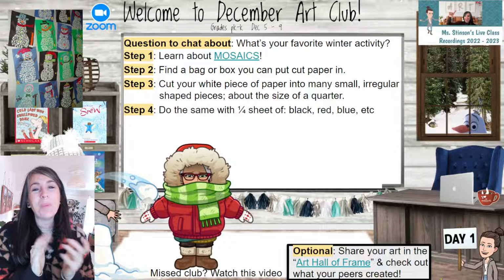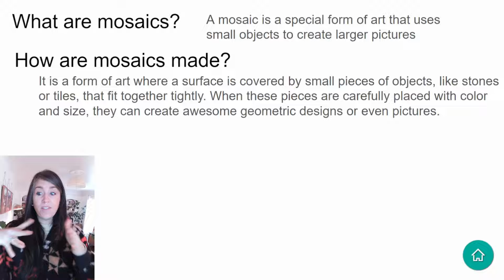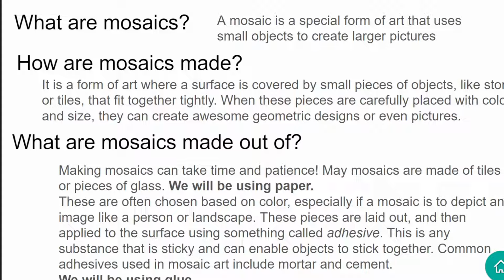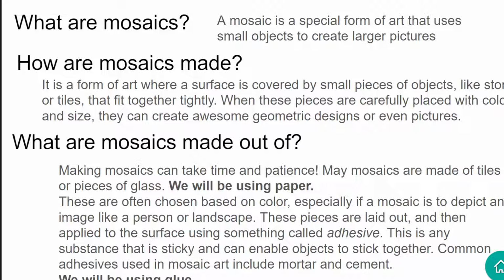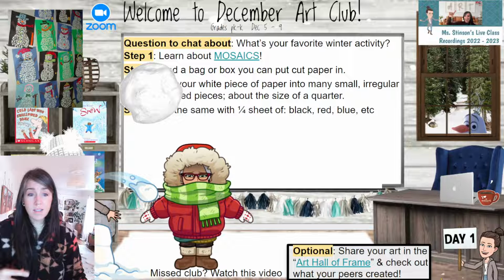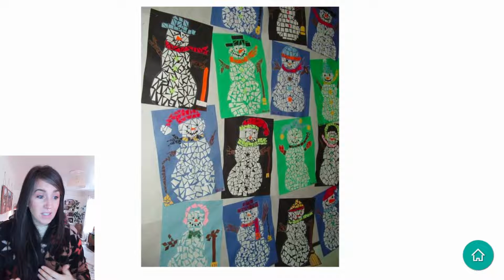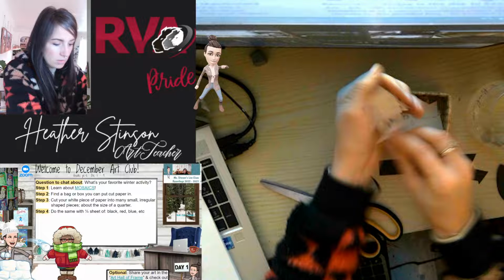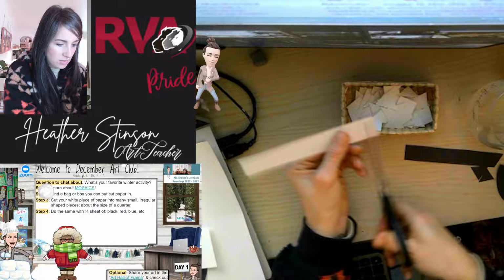pk k Dec D1, R2